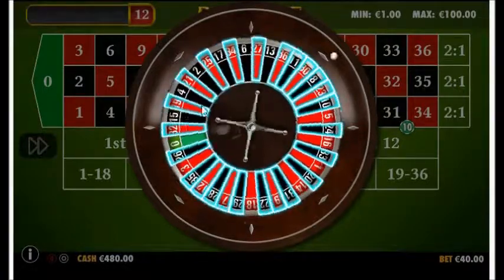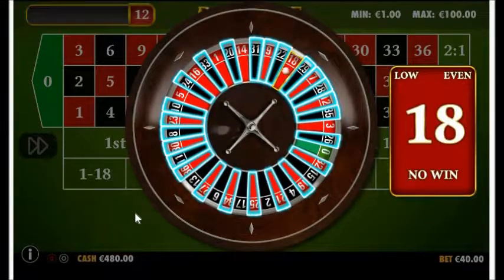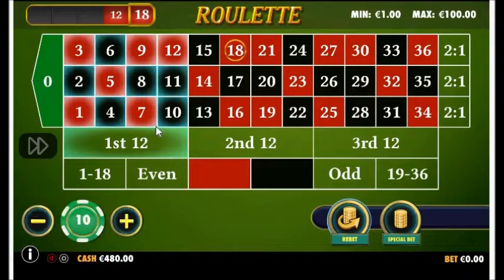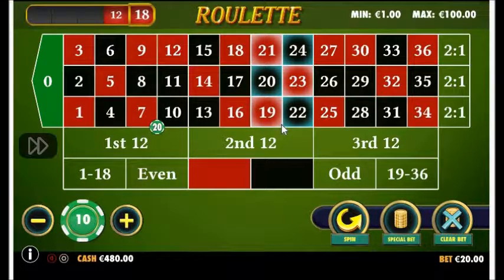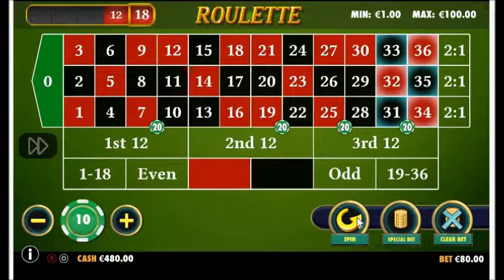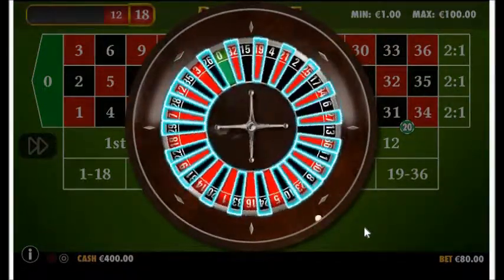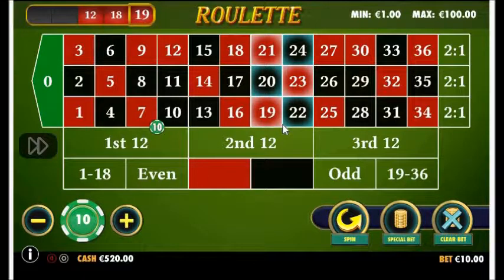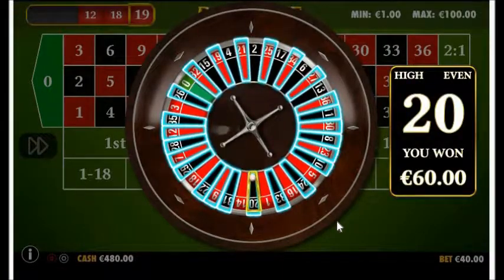4 Lines- Race to $1000 S. 5, $70 win $500 total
This was a choppy session but never came close to losing the session.

Please Always gamble responsibly and don't play for real money at an online casino -Alan

I finished off with a $70 profit as it was a choppy session. I walked away a winner instead of fighting it. I'm currently standing at $500 total winnings.

The units placed shows a nice coverage of the board as you will see.  I will further test using different lines to perhaps alternate after a loss which I think will result in incorporating the neighbors bets into the strategy as patterns do take place during either simulator play and in Brick and Mortar casinos. I don't know if I'm picking up on the simulator algorithms but the balance of the wheel coverage IS nicely balanced indeed that allows for more than 70% chance of win.

I start each session with $120 with a goal of doubling my session bankroll.  In all 10 sessions I had one losing session which resulted in a $1100 total win. This strategy will result in a much lower needed travel bankroll than my previous strategy I've played over the years. I may chose to use a $250 total bankroll to cover two losses in a row as I'm confident with the wheel's coverage and experience after these sessions that a recovery is easy enough.